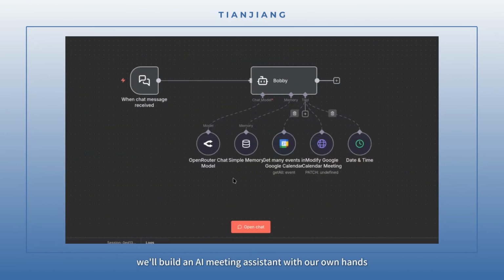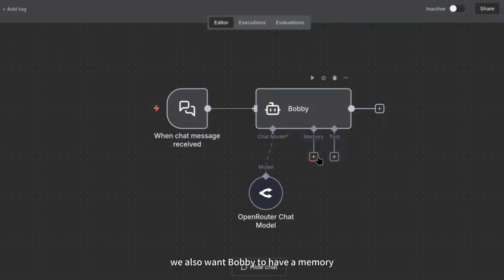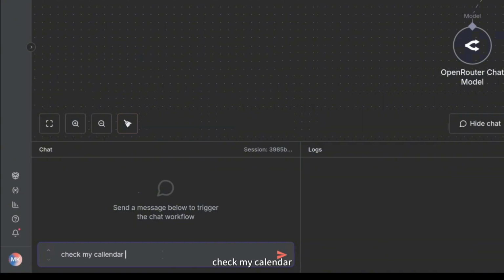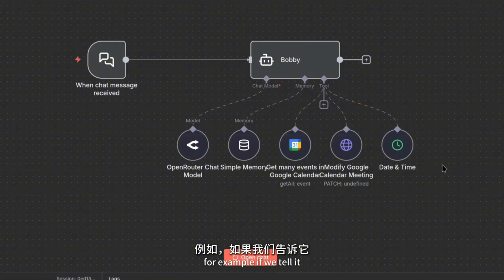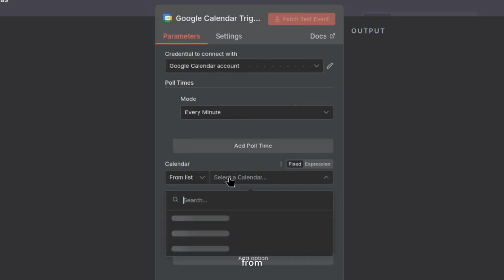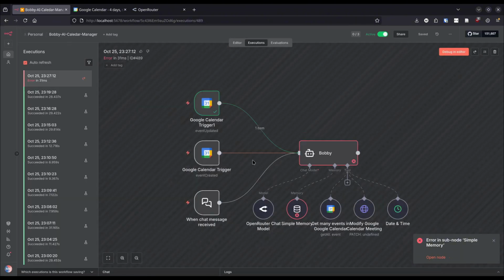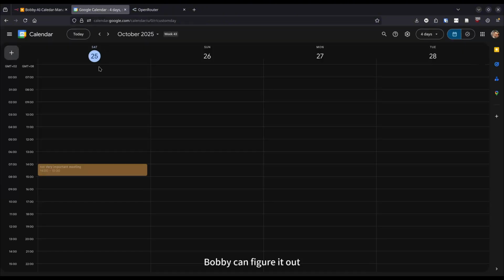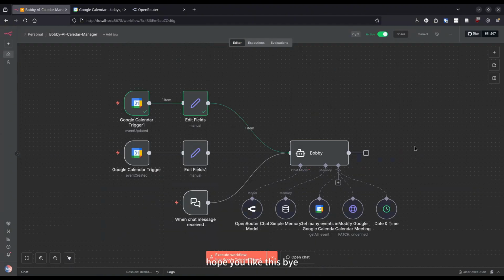ENG) N8N Tutorial for Beginner - Bulid Your Meeting Assistant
In this beginner-friendly n8n tutorial, I’ll show you how to build a smart meeting assistant that automatically declines unnecessary meetings

➡️ Learn how to create images with AI